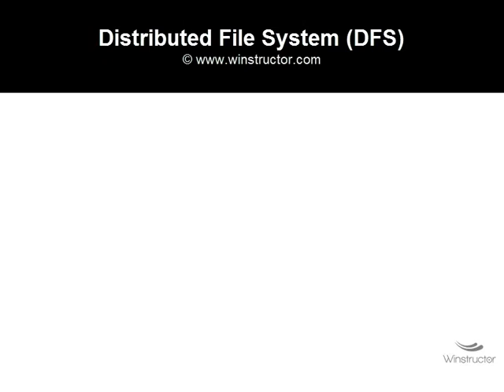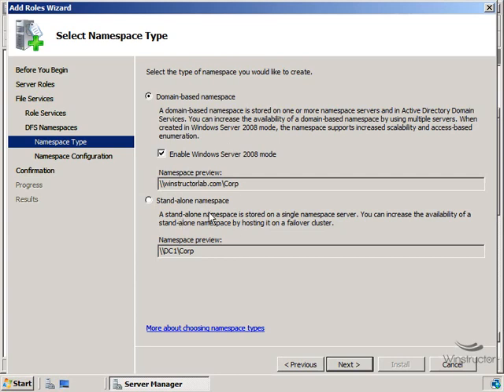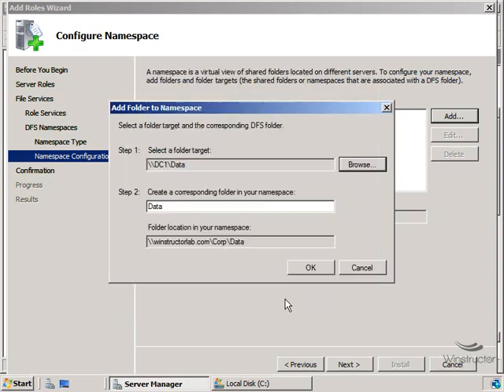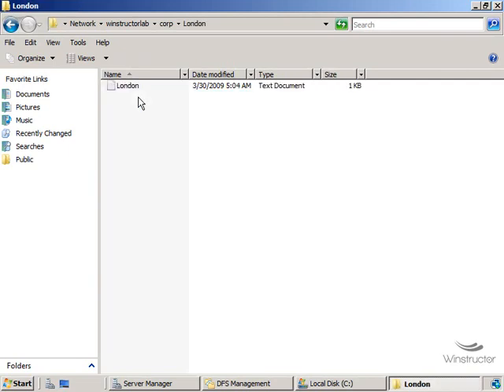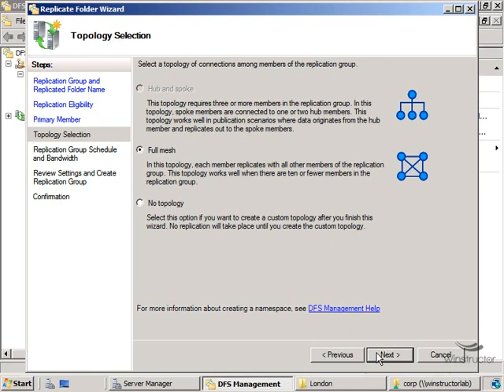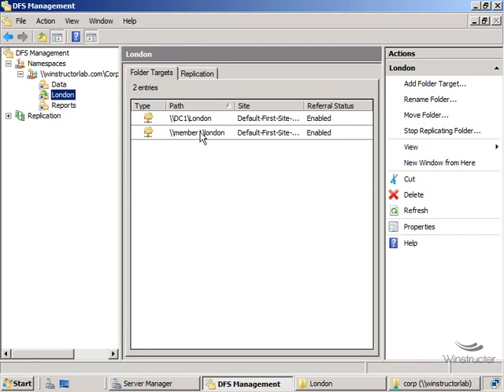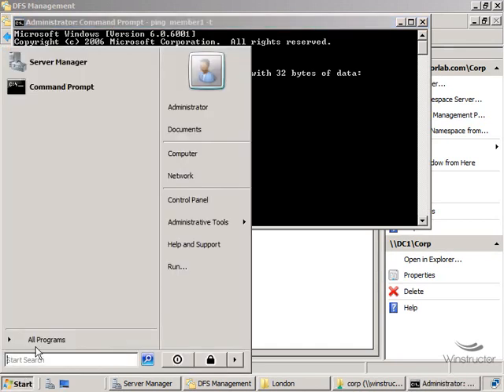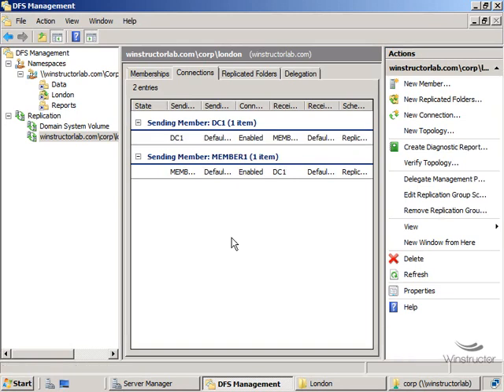Win2008 Distributed File System